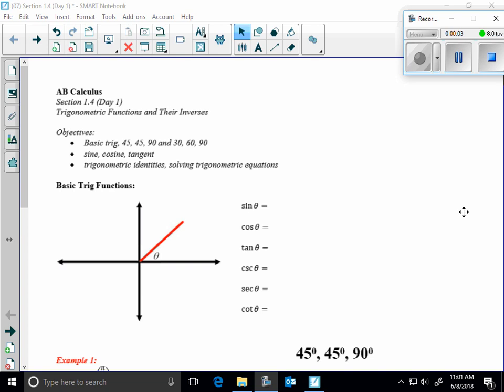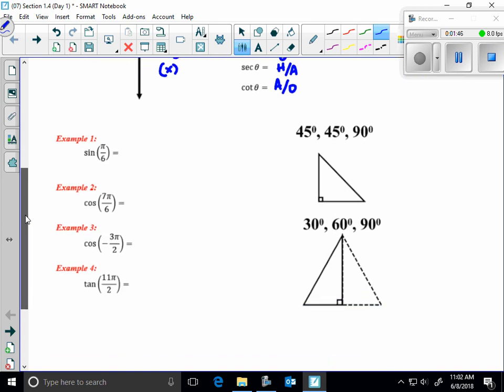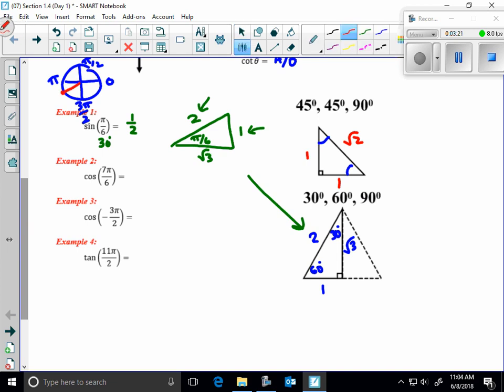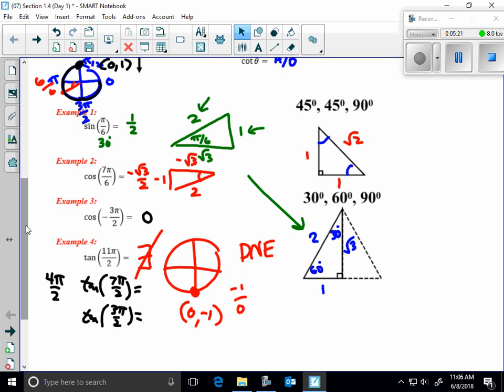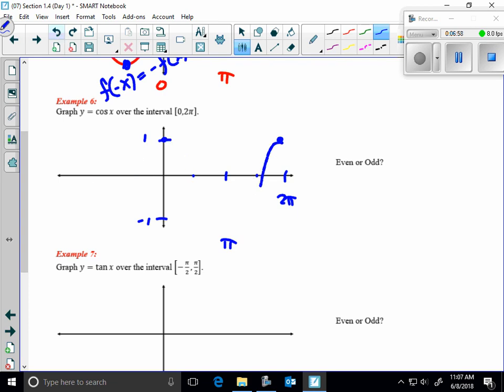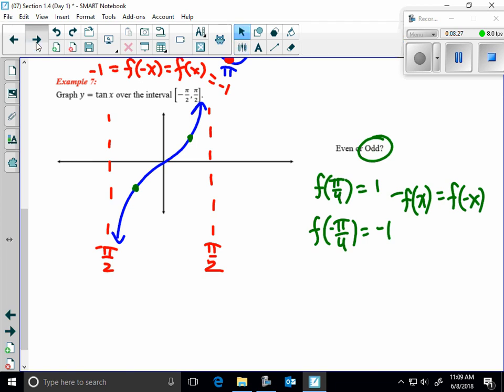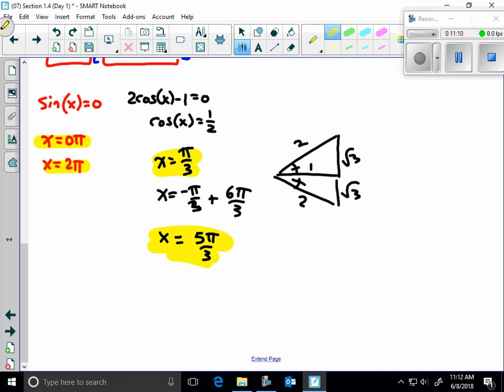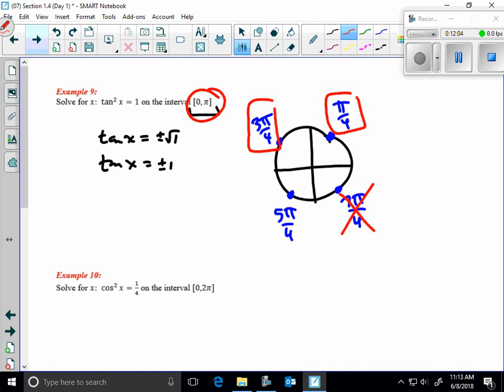(AP Calc) 1.4 Day #1 Notes (Trigonometry Overview)